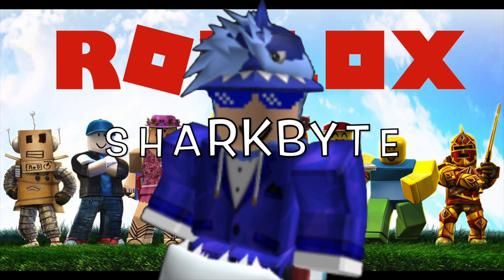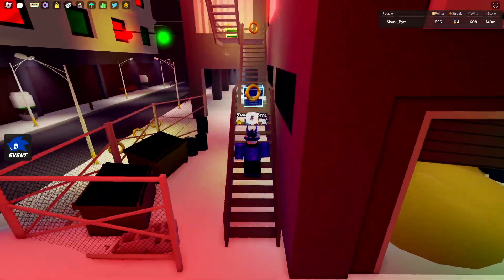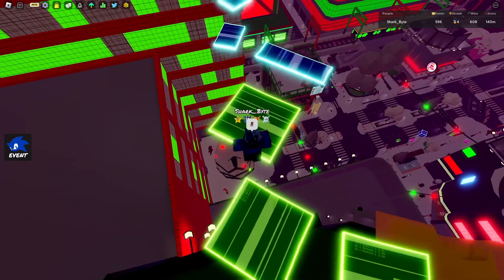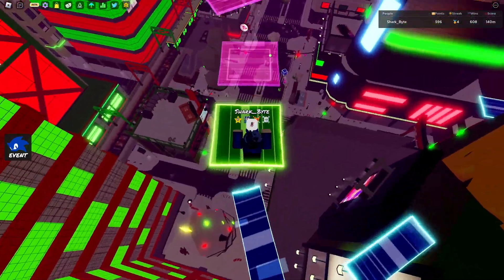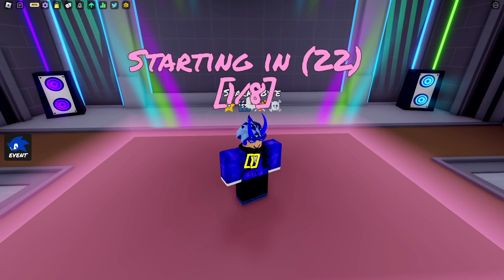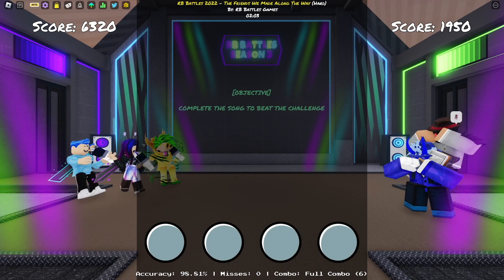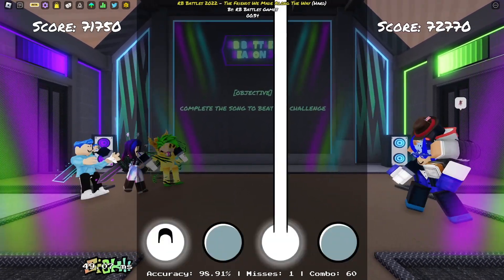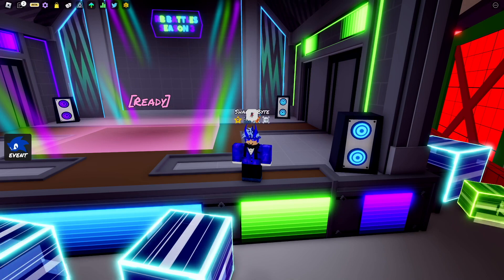HOW TO GET THE FUNKY FRIDAY BADGE IN RB BATTLES SEASON 3 | Roblox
sub, like and bell so you never miss a video! : ))

Here's The Link To The Game!